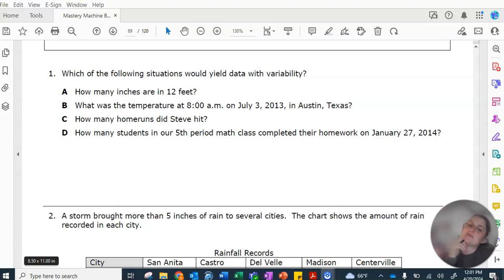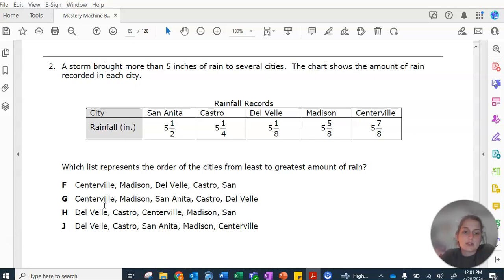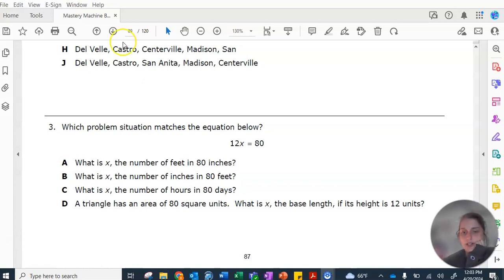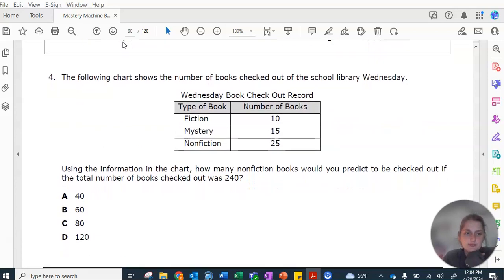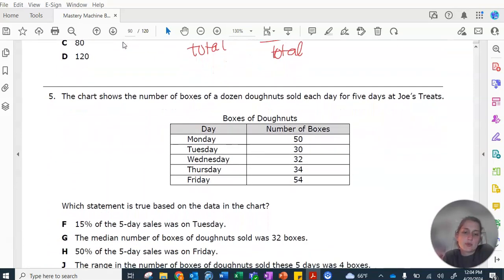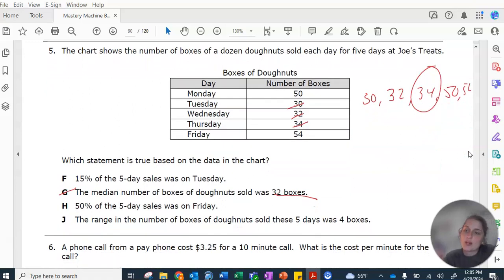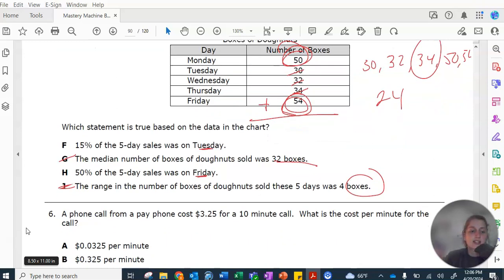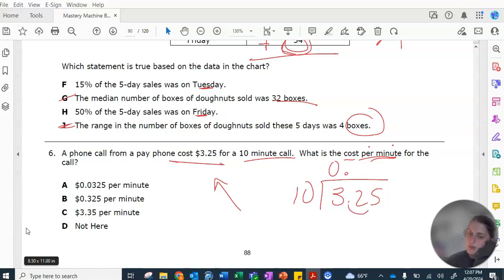Unit 12 Lesson 22